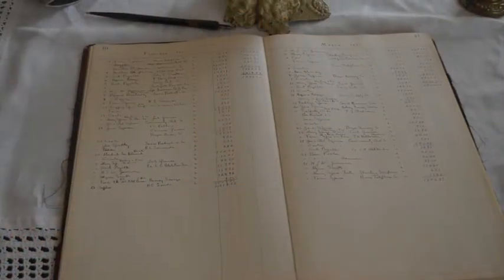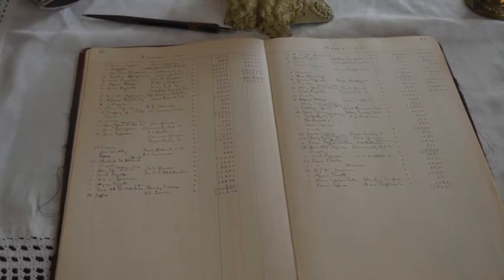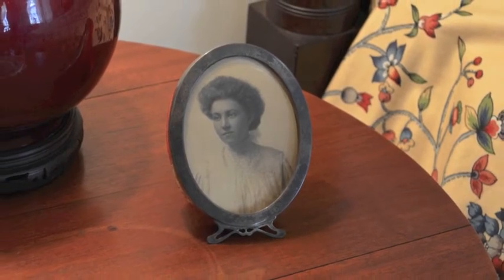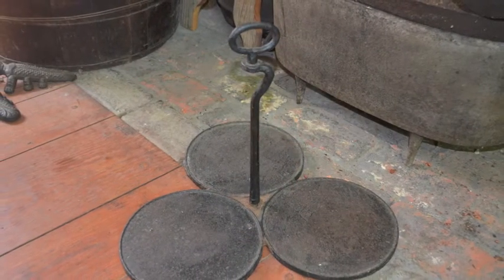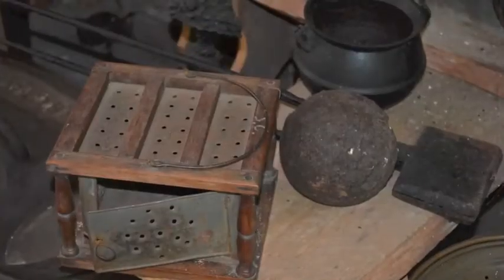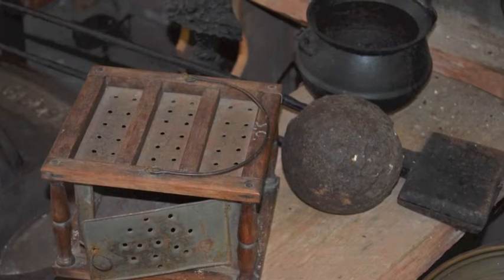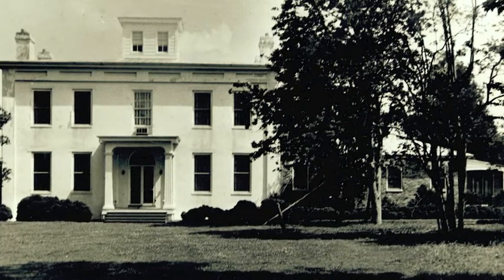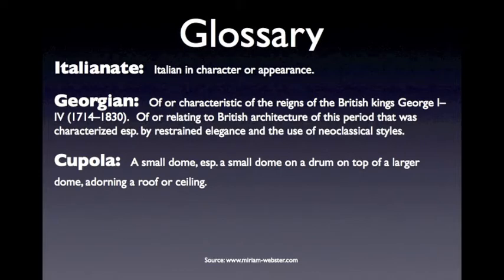Chippokes Tour #5-Mansion and Brick Kitchen